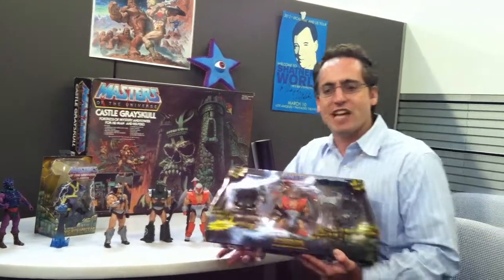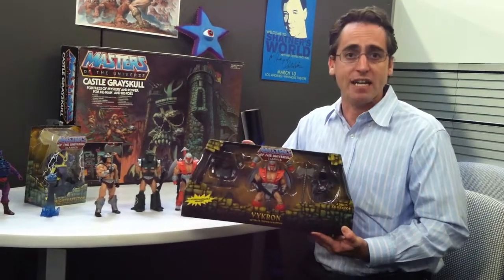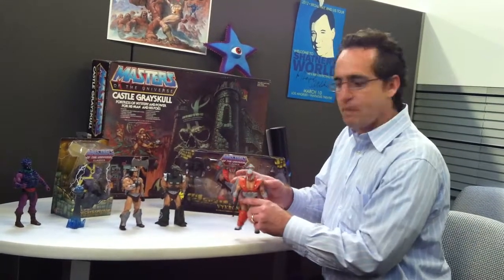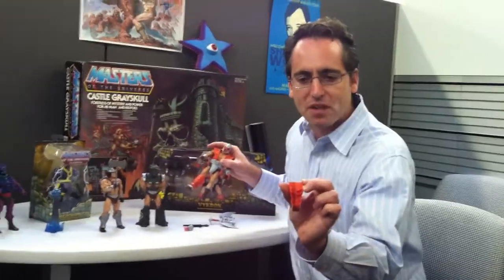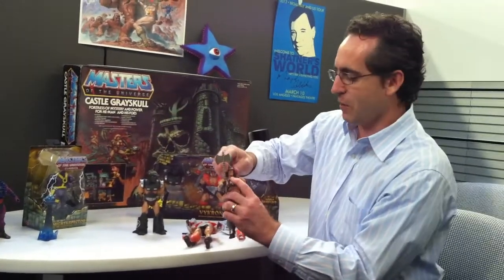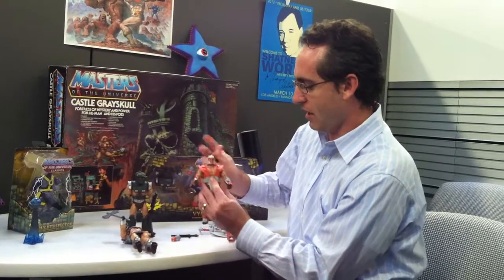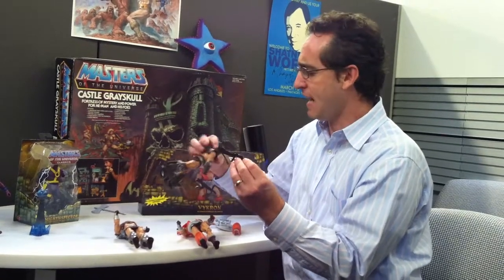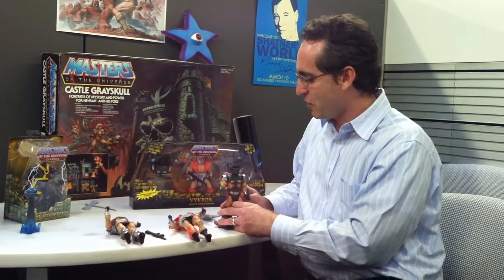Video Preview: Vykron